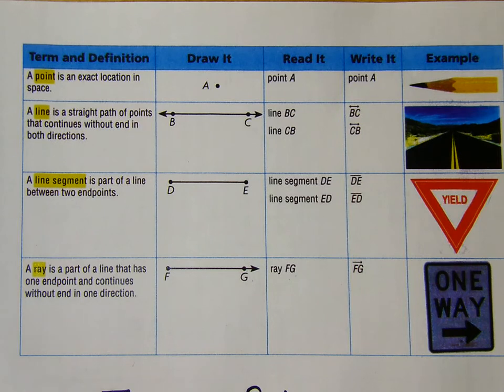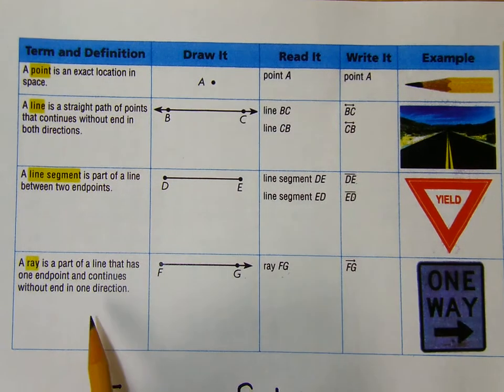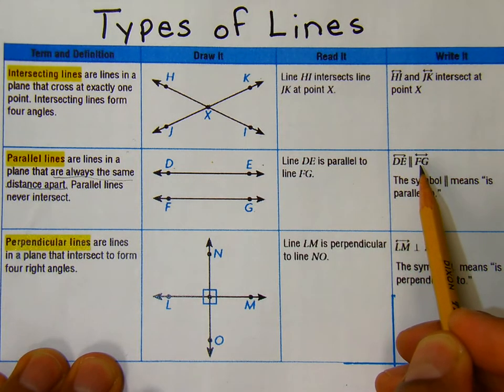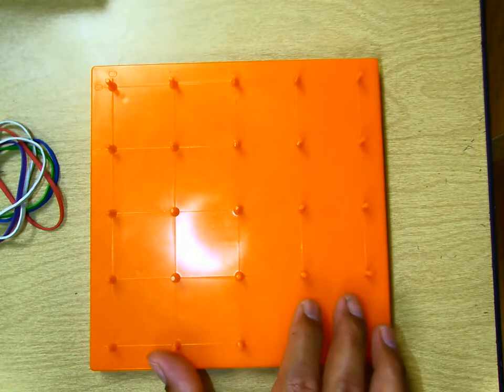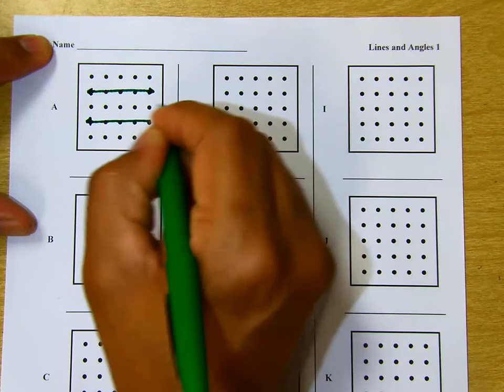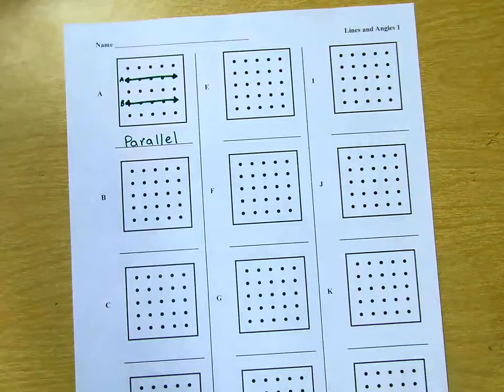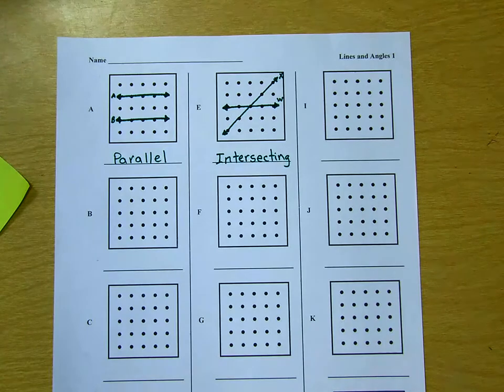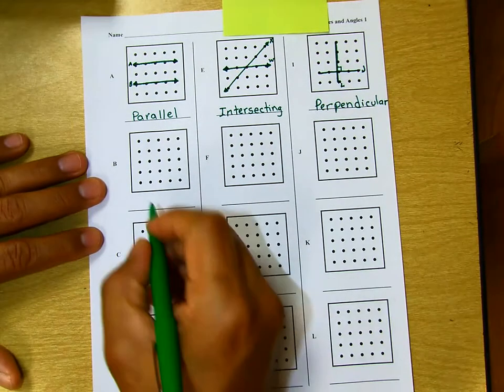Lines and Angles1